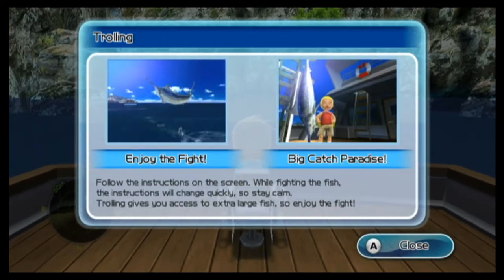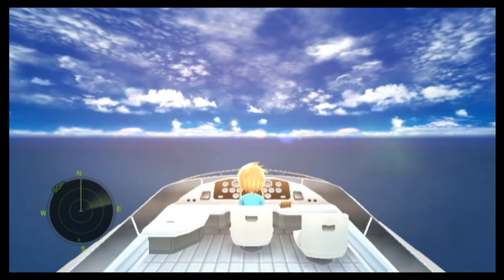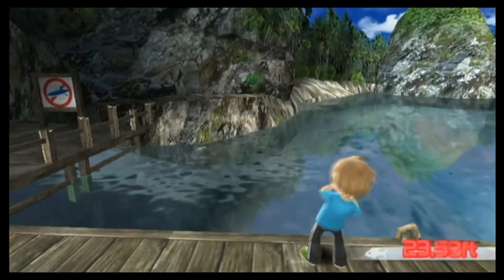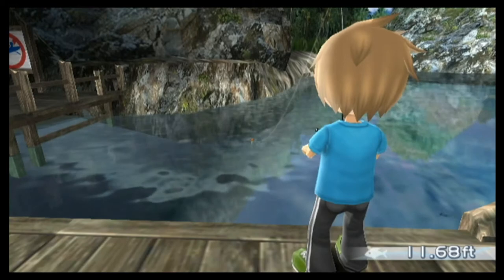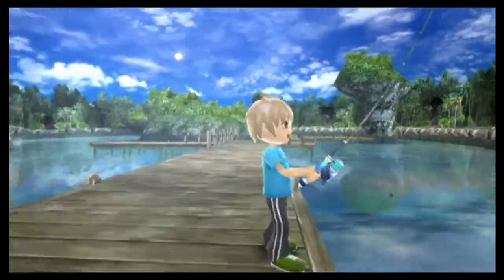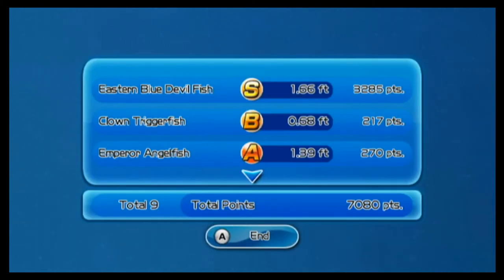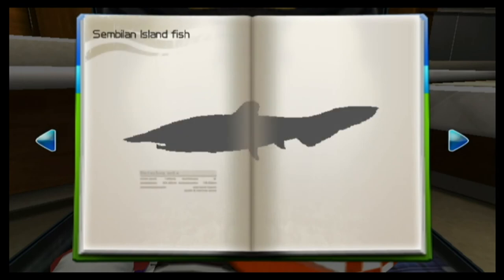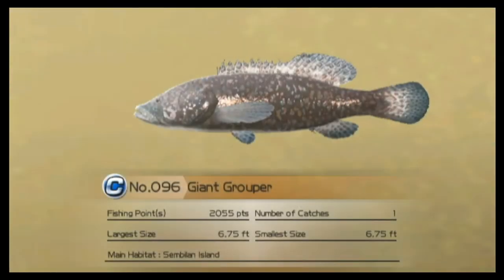Fishing Resort Wii - Episode 40 - Someone was Color Blind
Hello fans! This is the beginning of an amazing game known as Fishing Resort Wii. It is a HUGE game about fishing and we
will 100% it. I hope you enjoy it. Thank you!

You can get Fishing Resort Wii on amazon and maybe used at GameStop. The Link to getting the

New Catches:
Eastern Blue Devil Fish
Pink Anemonefish
Red-bellied Fusilier
Giant Grouper